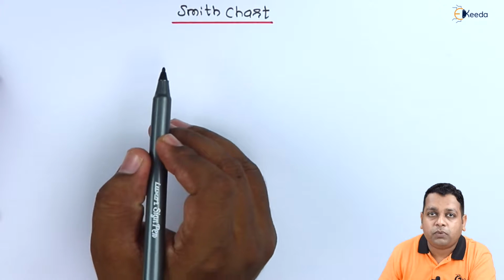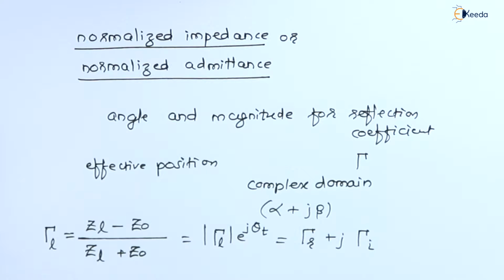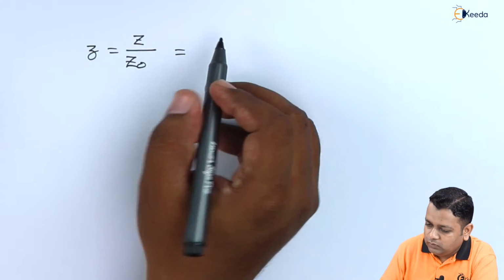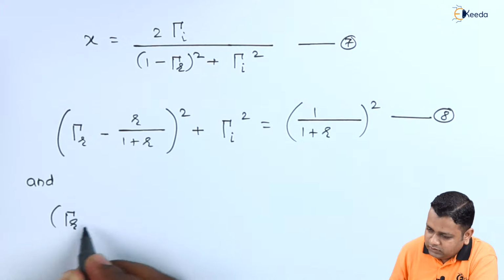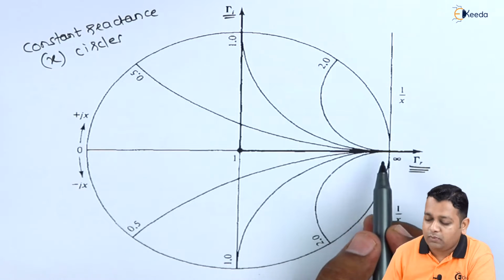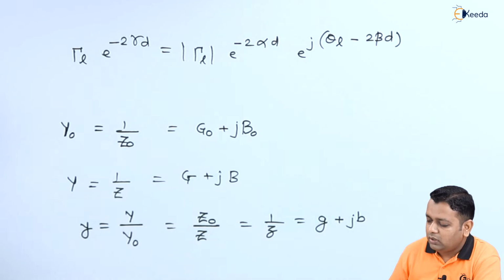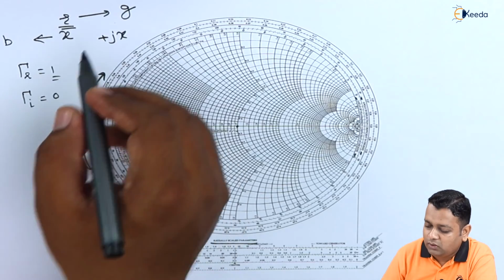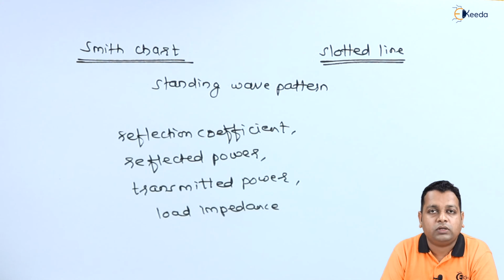Smith Chart - Microwave Transmission Lines - Microwave Engineering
Video Name - Smith Chart

Chapter - Microwave Transmission Lines

Happy Learning!